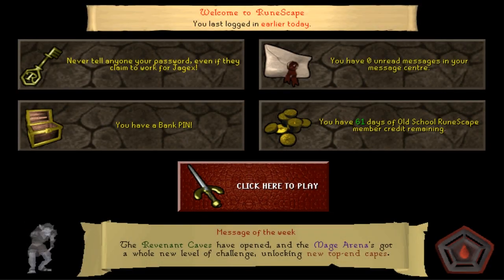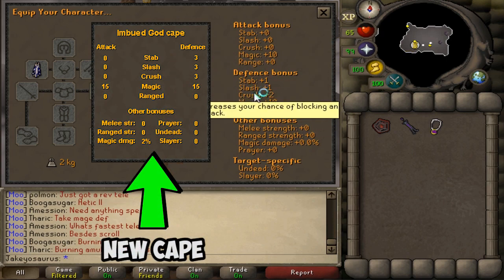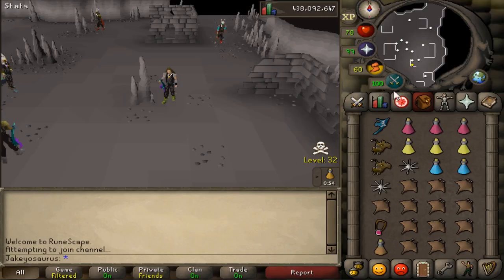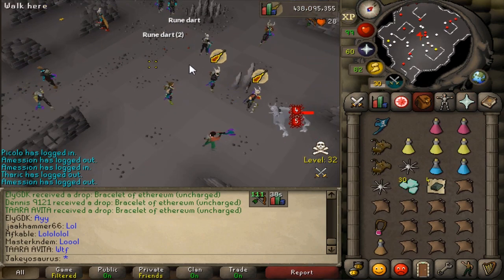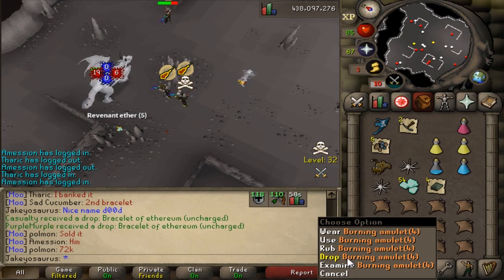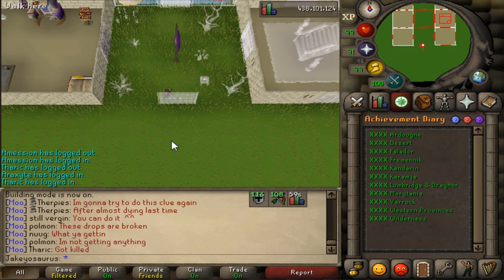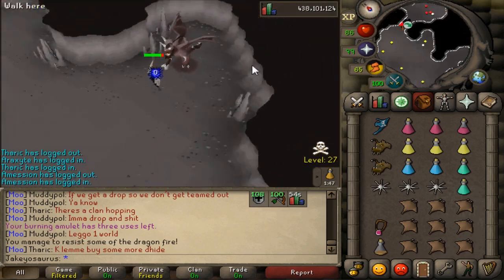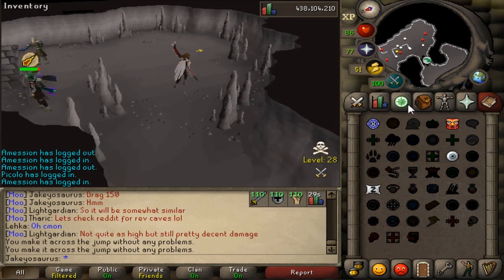NEW Revenant Caves are HERE!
News Post | Btw revs have a chance to drop 100x of any item on their drop table, hence the 500 onyx bolt drops! Also Lava maze tele is closer than bandit camp... ALSO use SALVE AMULET not a glory, for more damage!